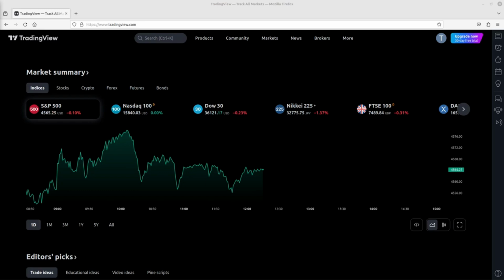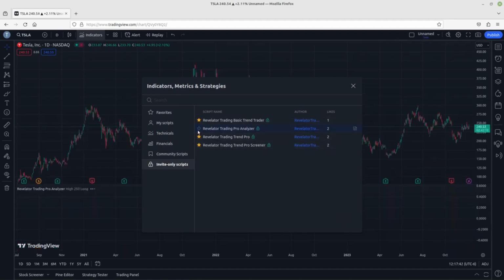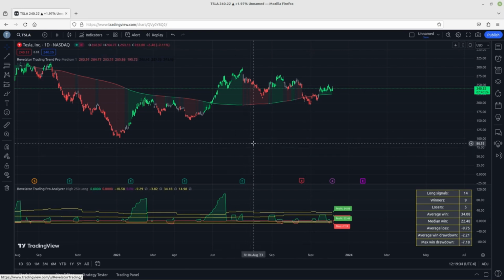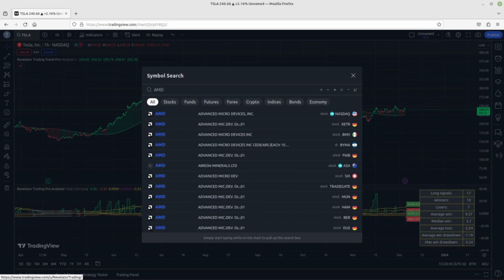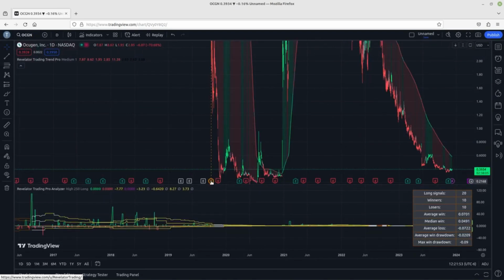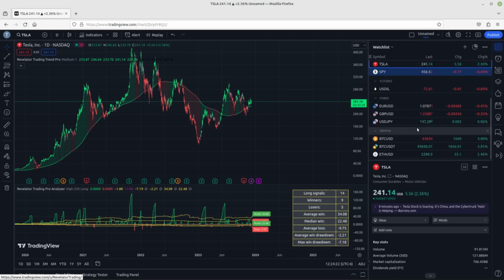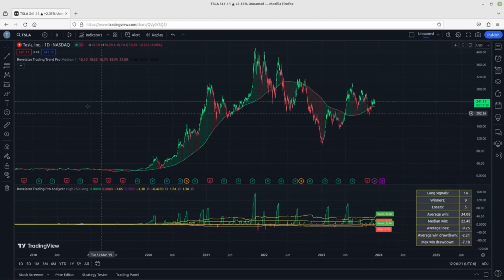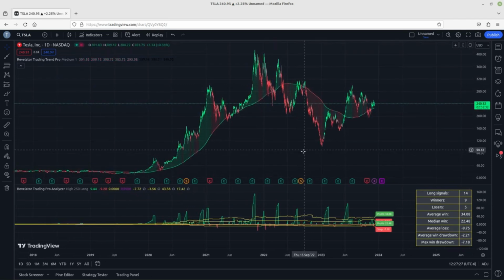How to setup TradingView for beginners (Revelator Trading)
In this video we walk you through how to setup your TradingView chart for Revelator Trading indicators. We also cover some key details on certain things to watch out for while trading stocks, forex and crypto. If you want to dive in deeper, be sure to read our related knowledge base article